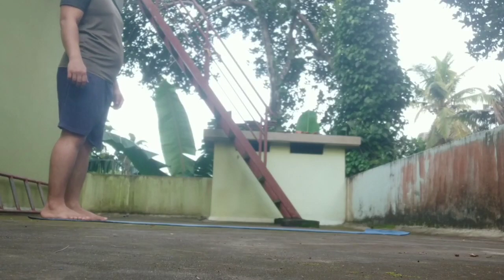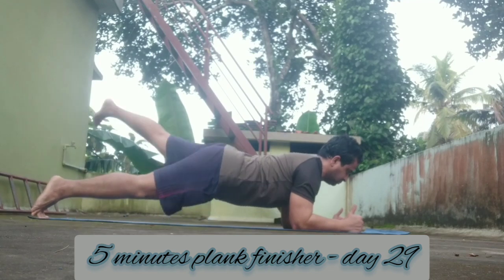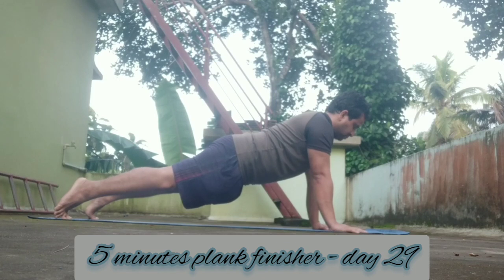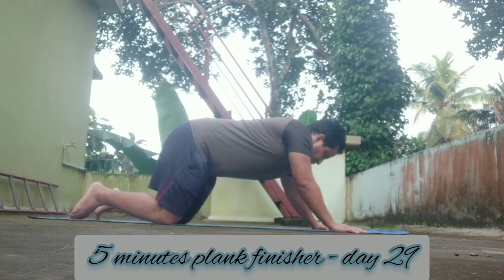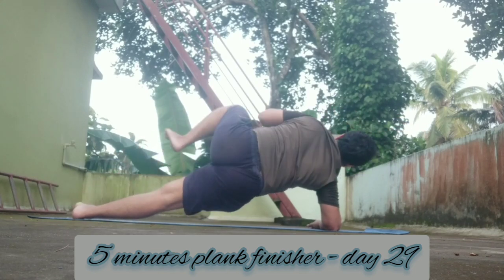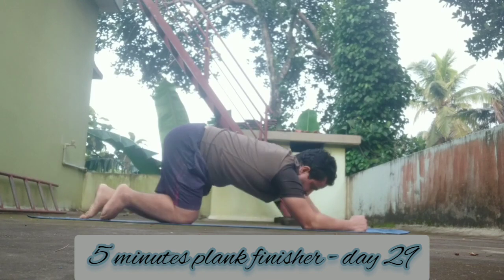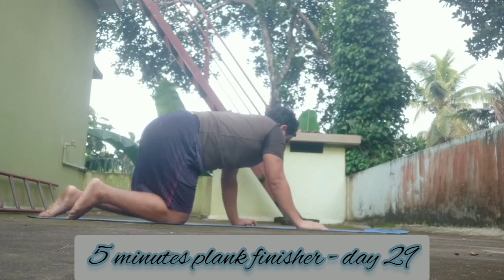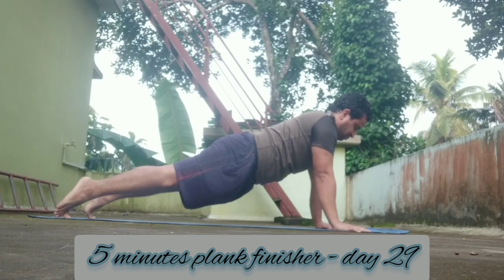5 minutes plank finisher - day 29 / Rest on day 30